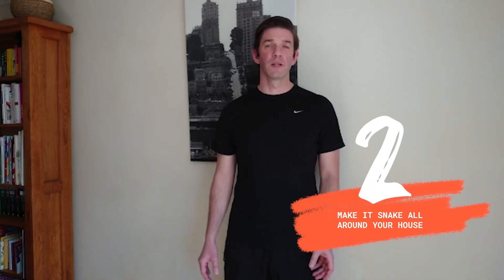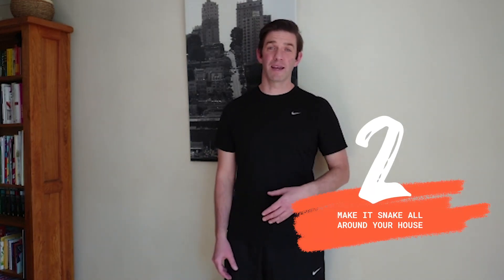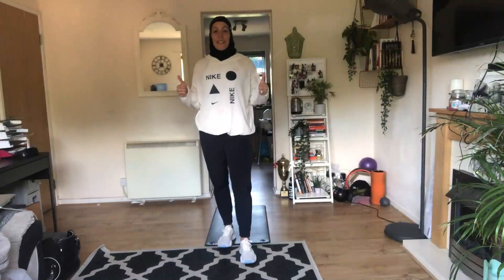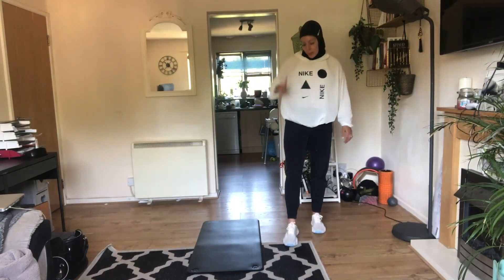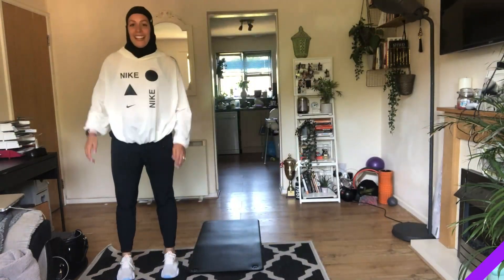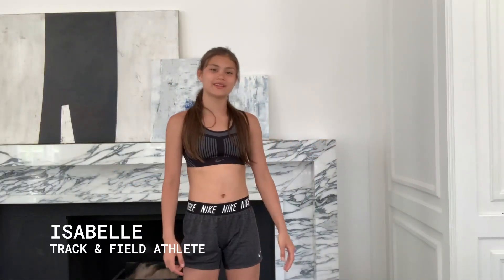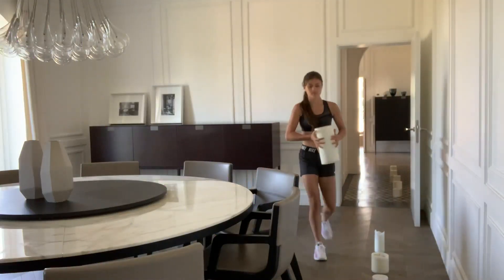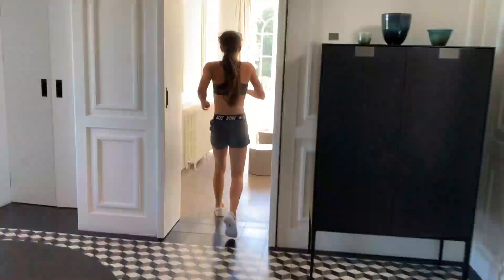Shuffle Snake Move Crew Mission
Join the Move Crew with the Shuffle Snake mission. Isabelle is here to show you how to play.